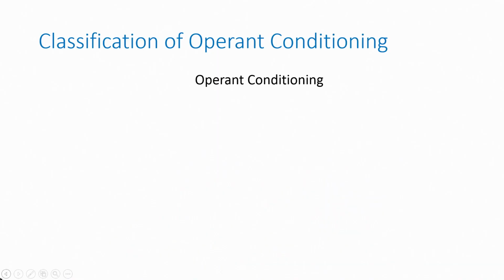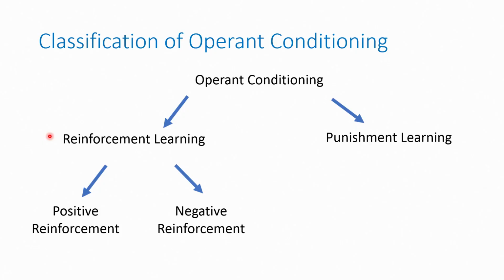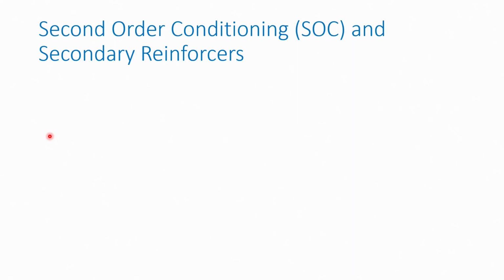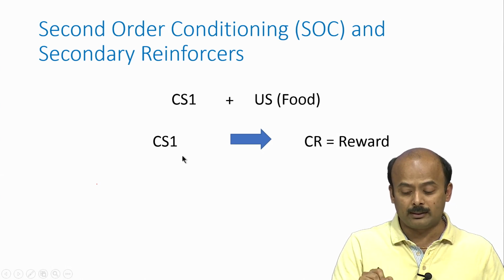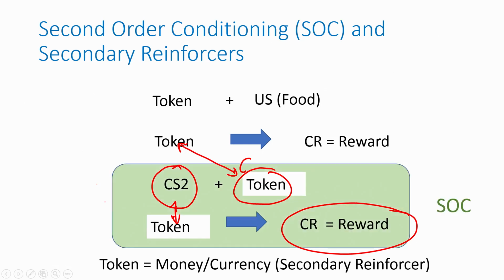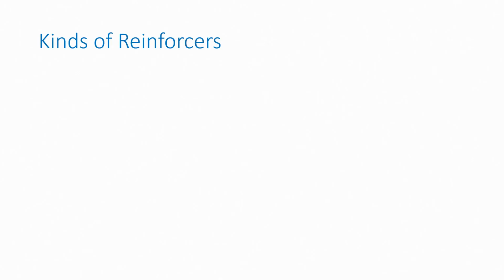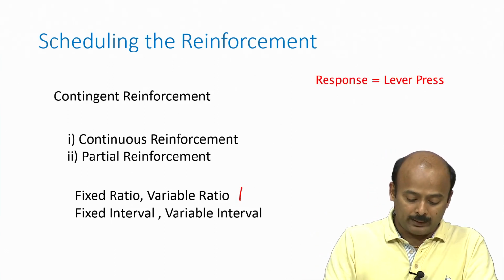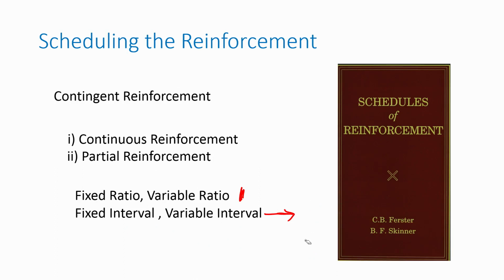lec12 Introduction of Reinforcement Learning - II: Classification, Thorndike’s view